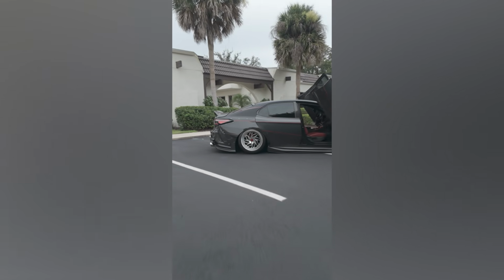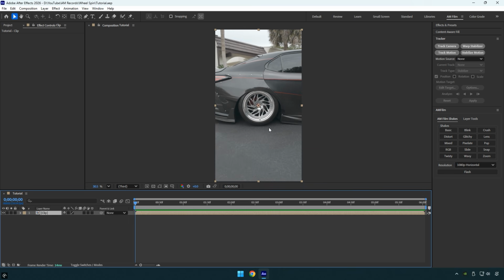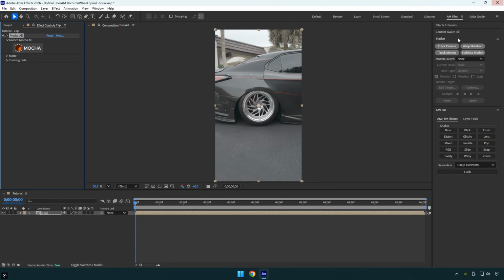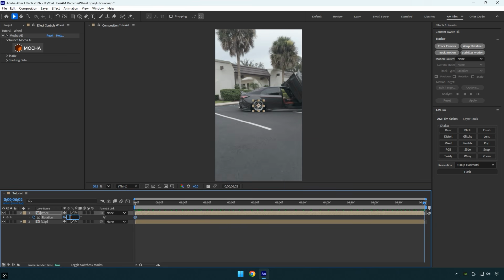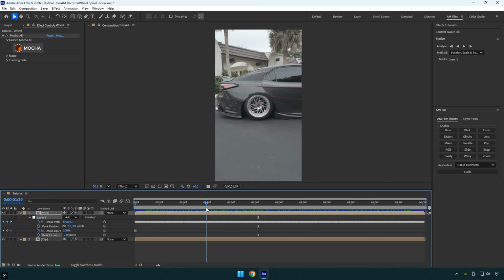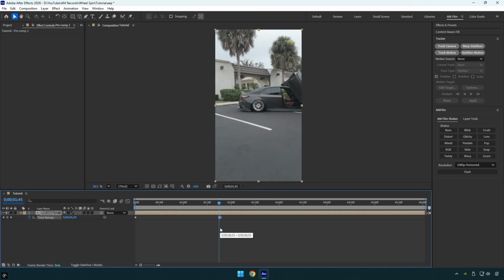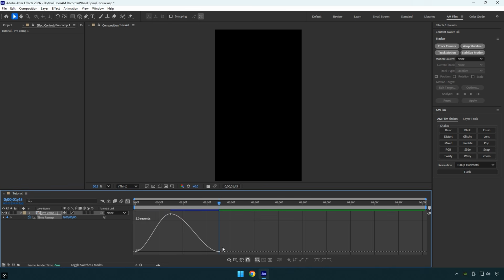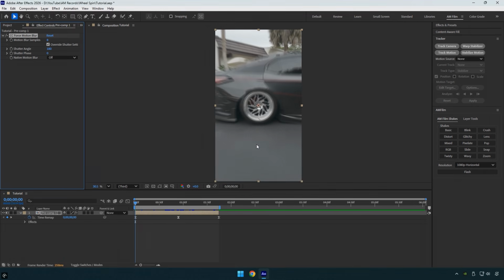Make Wheel Spin PERFECTLY Match Speed Ramp in After Effects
In this tutorial I will show you how to create wheel spin effect in After Effects

CPU: i7-14700K
GPU: Zotac RTX 5070 12GB
RAM: Kingston FURY Beast 32GB DDR4